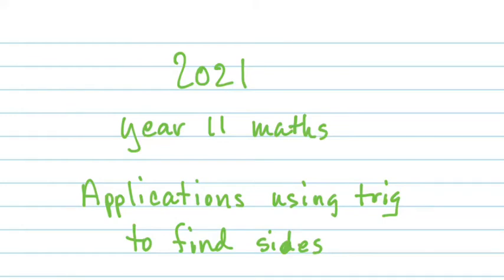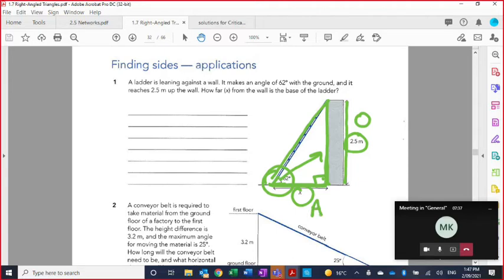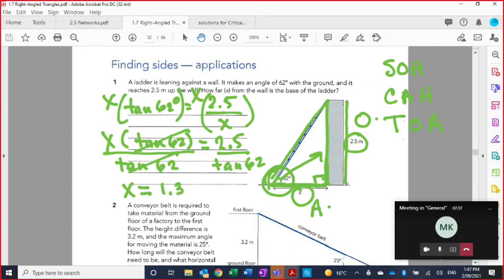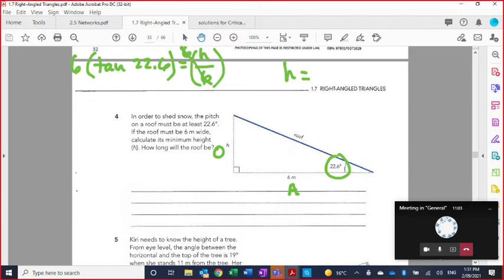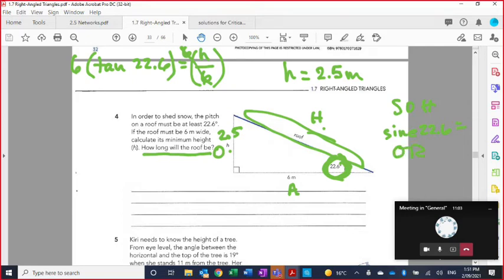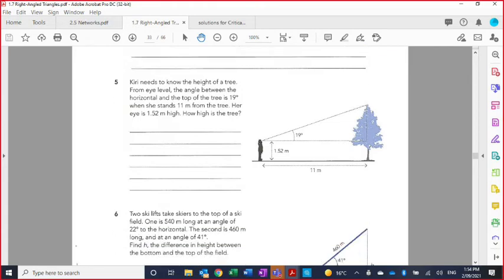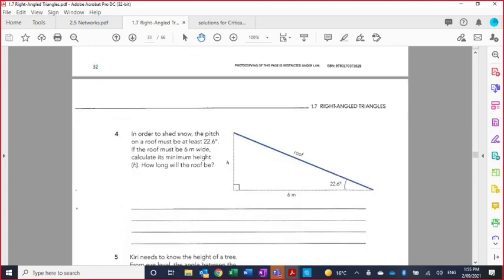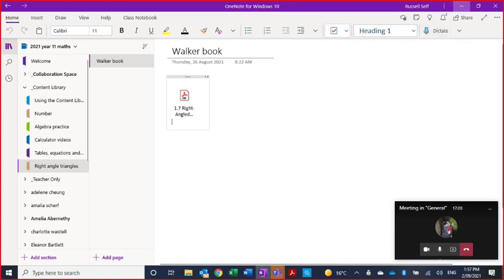2021 year 11 maths-applications using trig to find missing sides